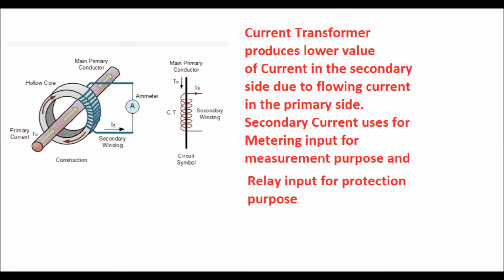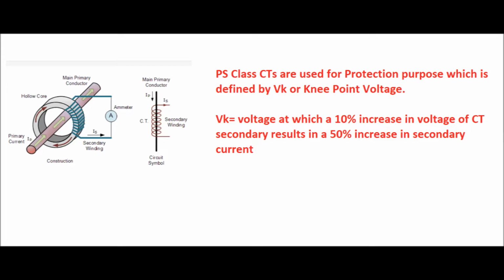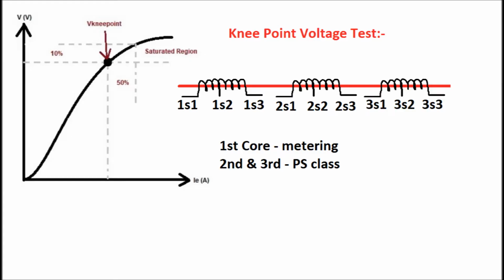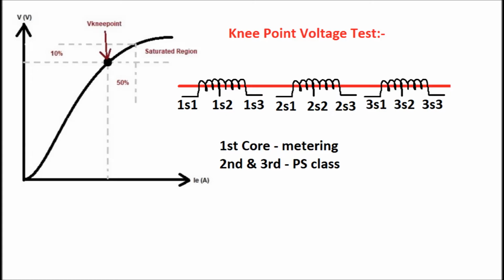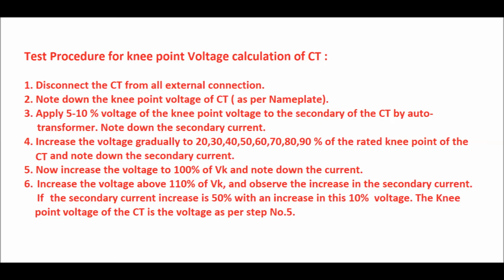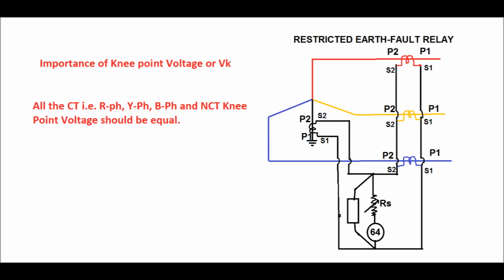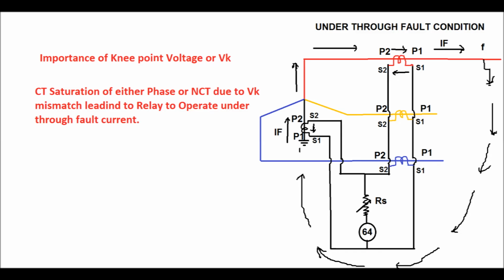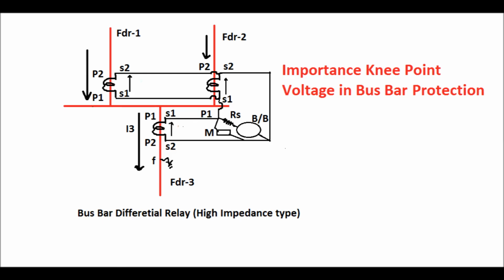CT (Current Transformer) Saturation and impact of CT saturation on Protection System